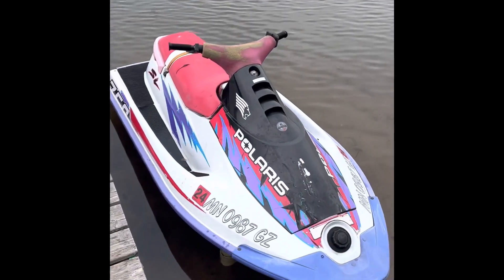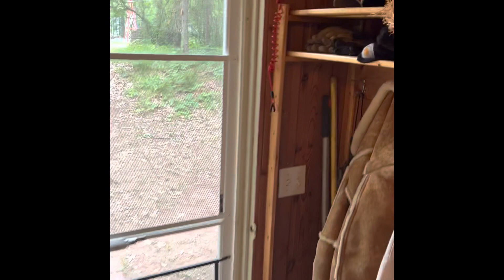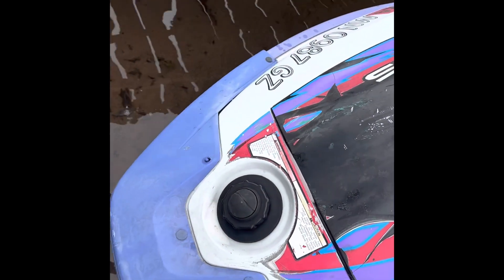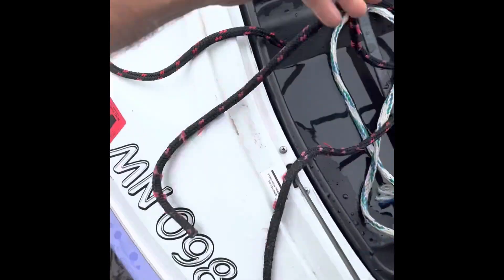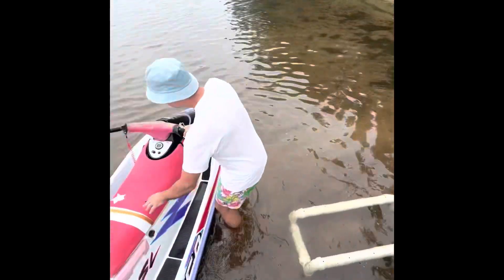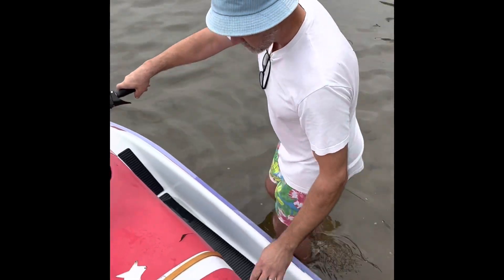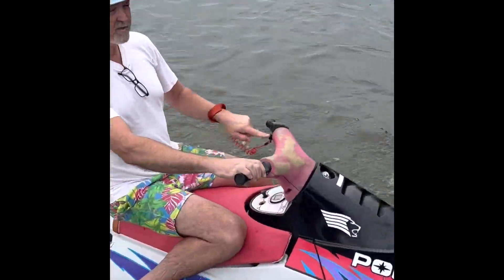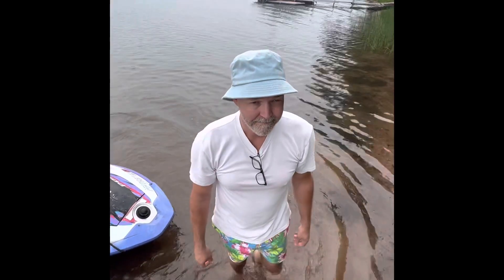Polaris 750 Tutorial